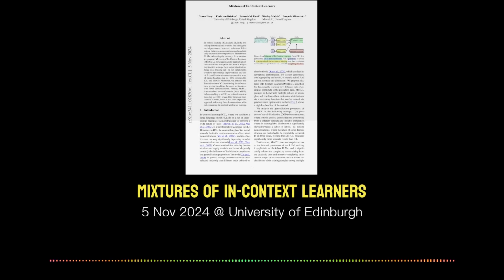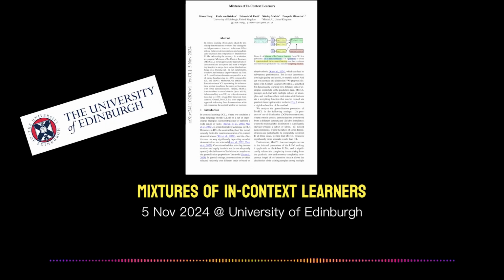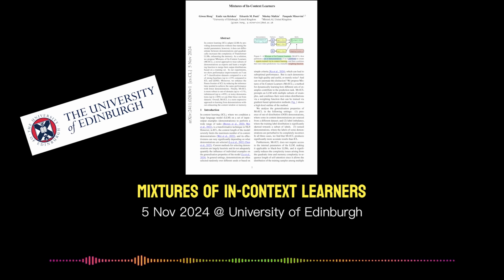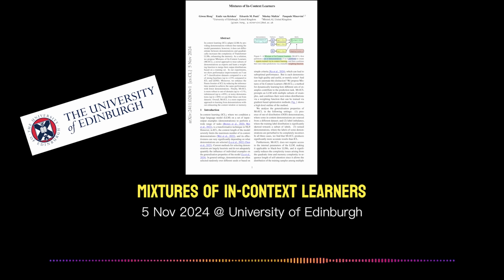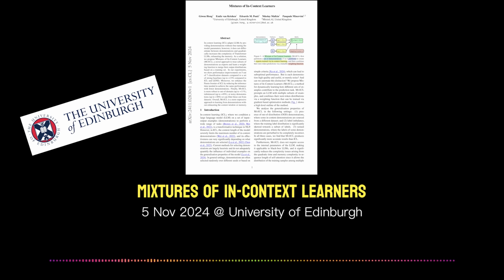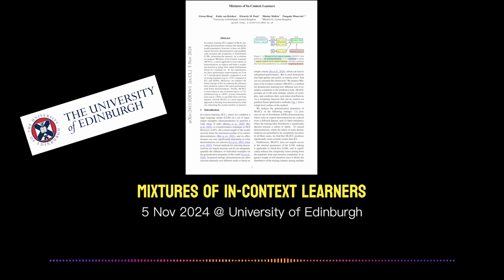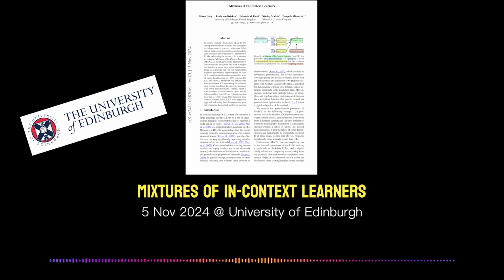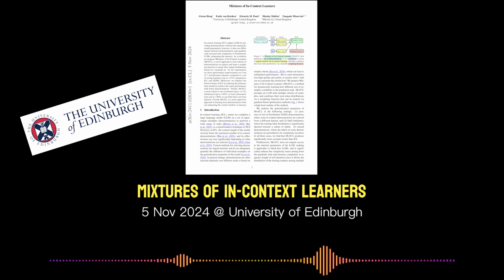Mixtures of In-Context Learners | ai genai llm #2024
This research introduces Mixtures of In-Context Learners (MOICL), a novel approach to improve in-context learning (ICL) in large language models (LLMs). MOICL addresses ICL's limitations by partitioning demonstrations into expert subsets and learning a weighting function to combine their predictions. Experiments demonstrate MOICL's superior performance across various classification datasets, enhanced efficiency, and robustness to noisy or imbalanced data. The method dynamically identifies helpful and unhelpful demonstration subsets, improving accuracy and reducing computational costs. A key advantage is MOICL's ability to handle more demonstrations than standard ICL by mitigating the quadratic complexity of attention mechanisms.